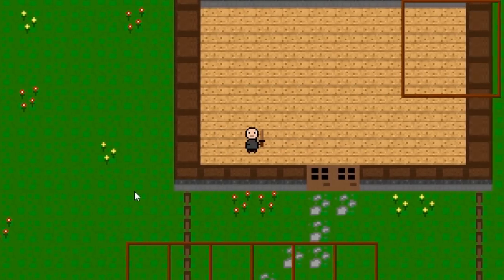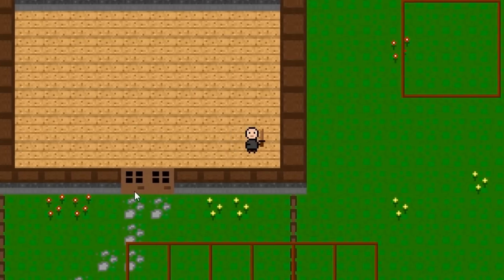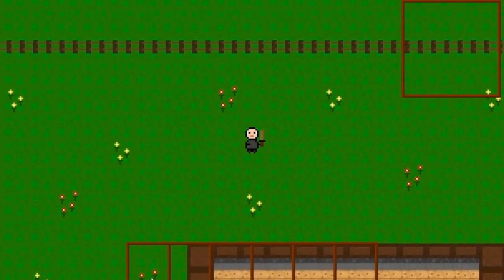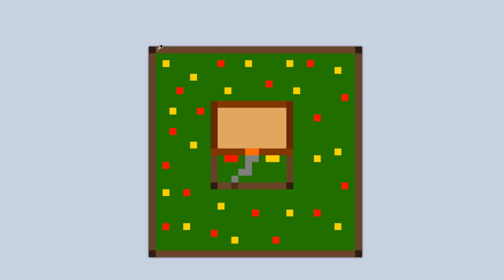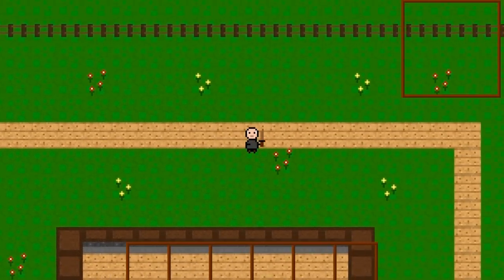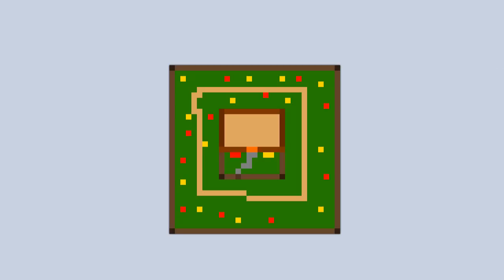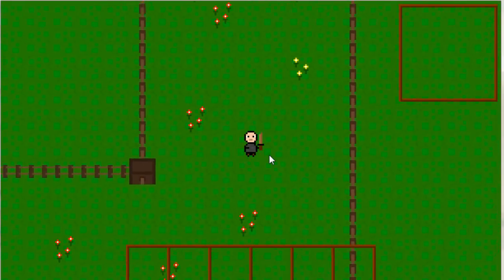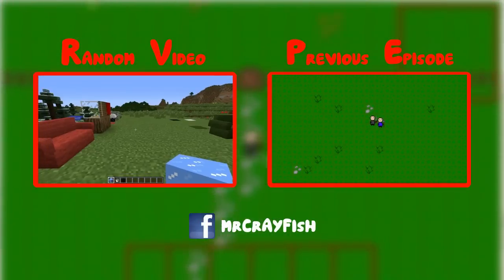Adventures of Java Game Development - Episode 2 - Custom Tile Maps!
Can we get 30 likes for this game?

Hey guys! This is a game development series where I talk and show progress in the game I am making.

Comment "Java is a sexy bitch" if you read the description.